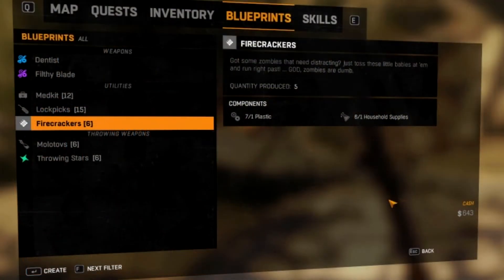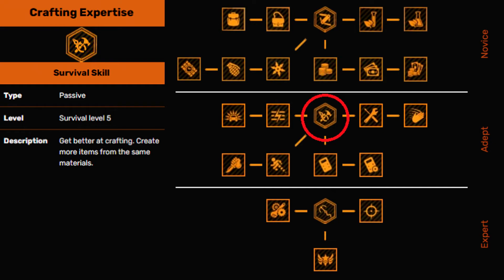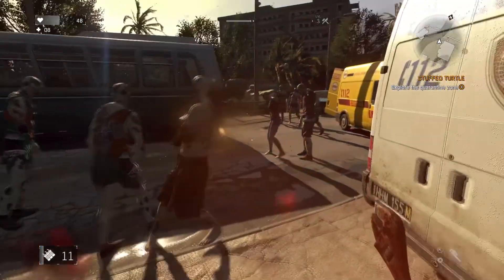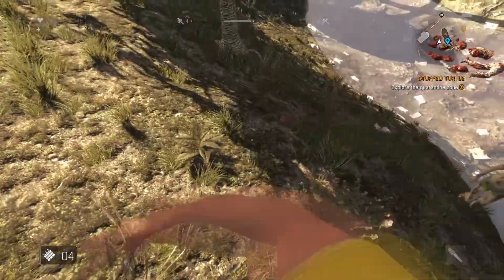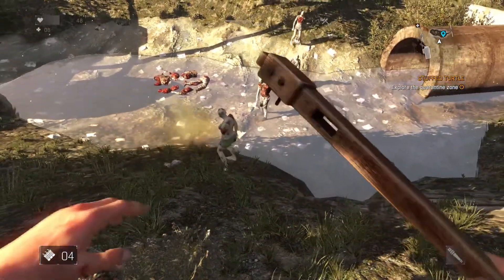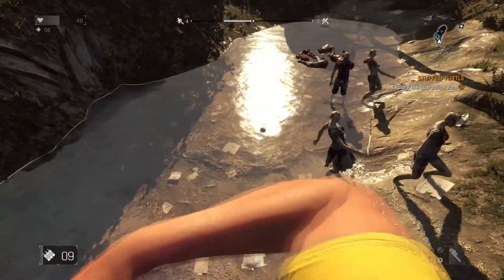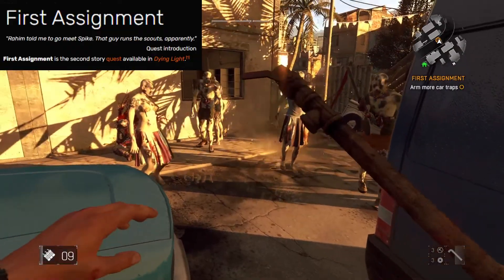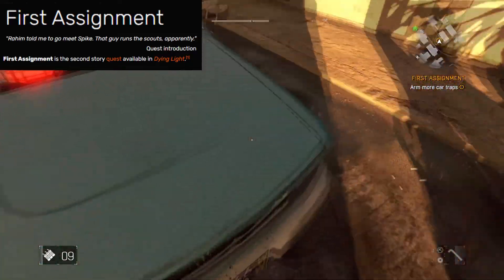DYING LIGHT: Firecrackers Quick Tutorial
Here is a quick video about Firecrackers. Hope you learn something from it.

Just like last video i will make another if i get enough views. I might also take ideas from the comments. So be sure to comment any good ideas